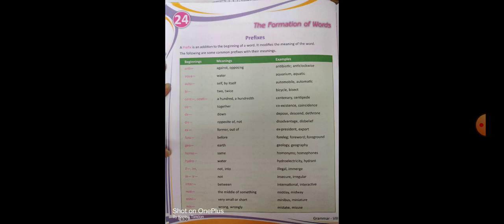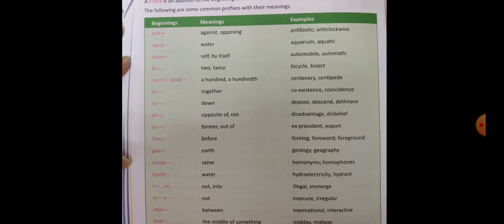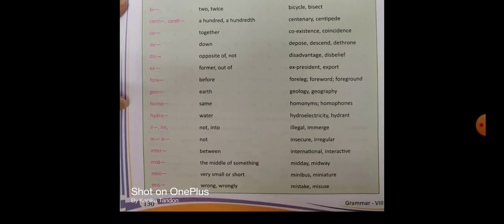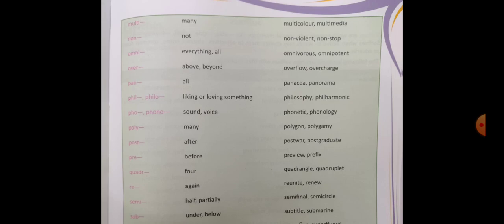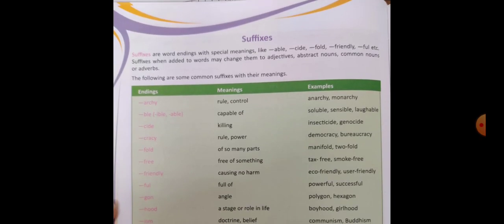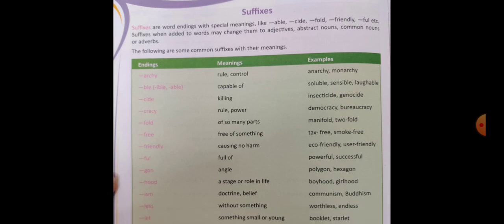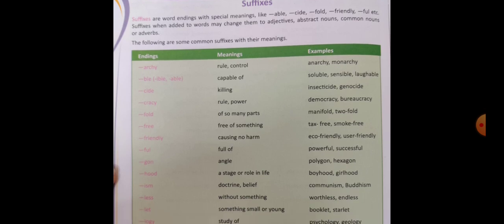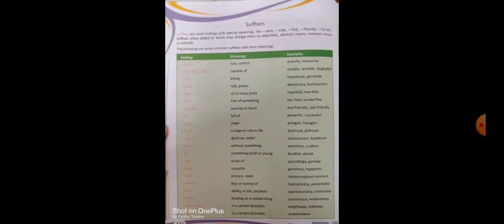Class-8, English-I, Ch-24